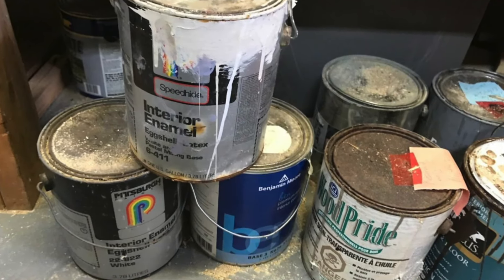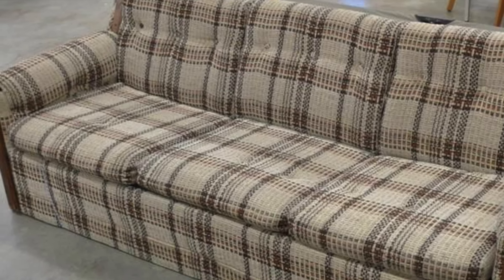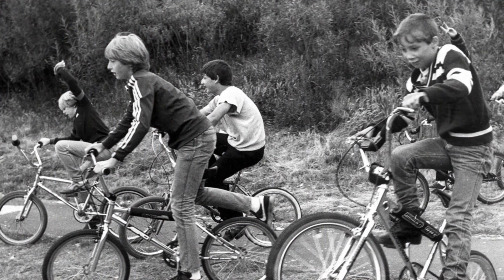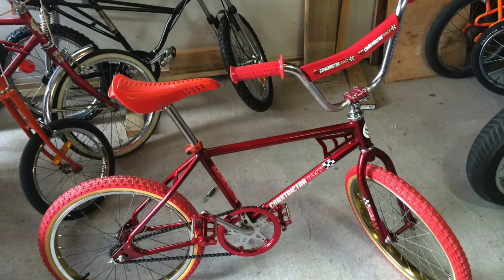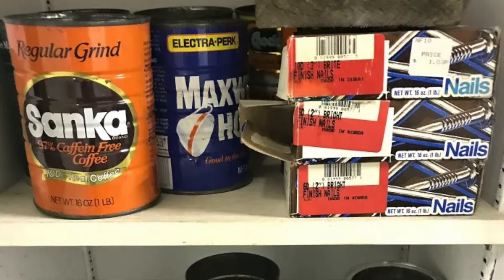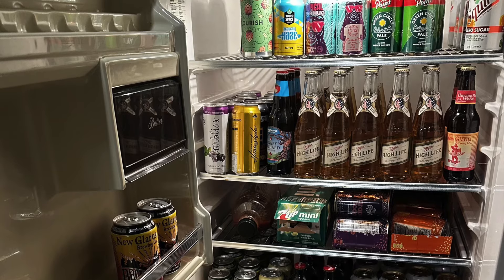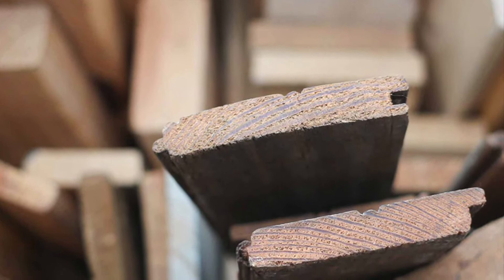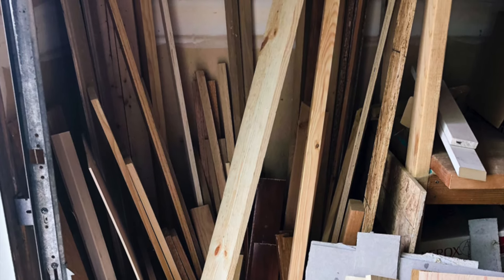This 1980s Garage Is Full of Memories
VISIT THE RECOLLECTION ROAD STORE

Garages in the 1980s were becoming a place to store all of the things you wanted out of the house. So, they were essentially a catch all, but also the garage was a place to tinker, so they naturally became an extension of the home, or at the very least, a place where you could escape. So, let's venture down the rabbit hole of randomness to see what things were found in a garage in the 1980s.

to have your memories digitized.